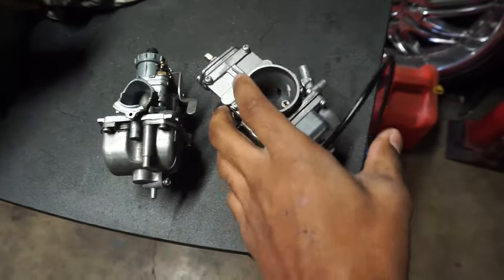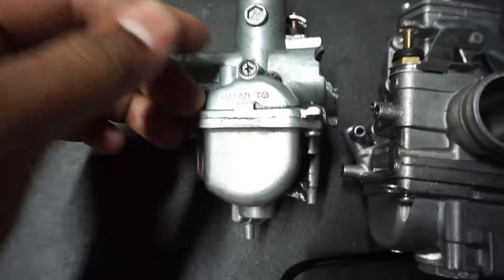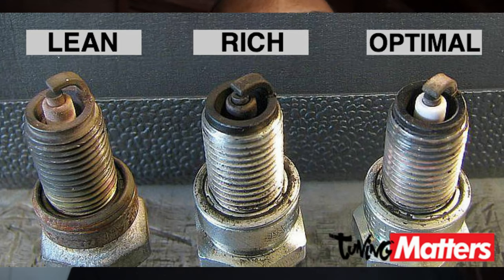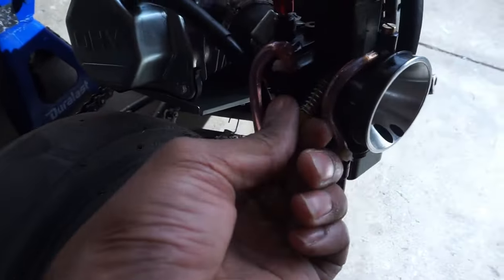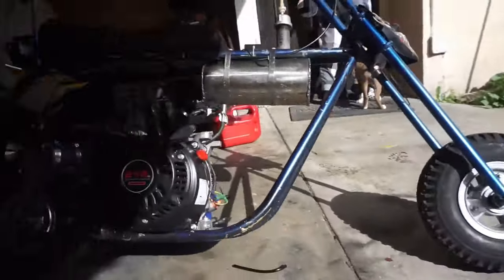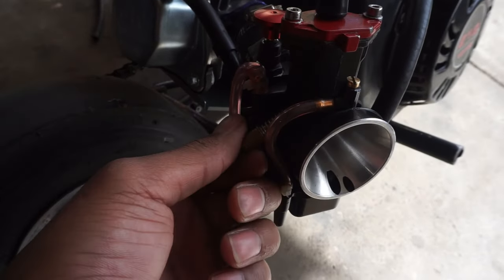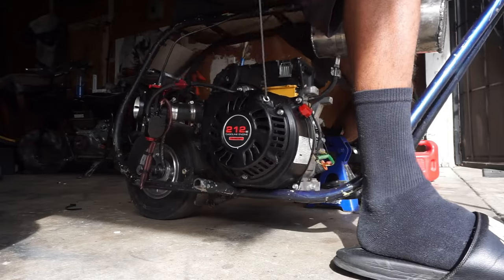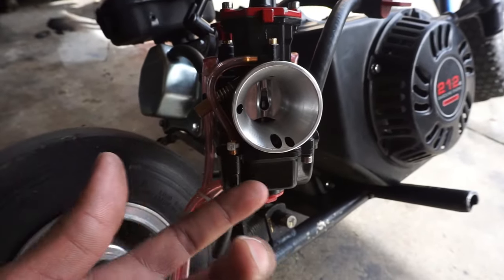How To Tune A Mini Bike Carburetor! Idle Adjustment/ Air Mixture 212 Predator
mini bike ride out,mini bike,pit bike,royaljz,braap vlogs,mini bike build,mini bike racing,mini bike drag racing,venice beach homeless,venice beach secret tape,venice beach live cam,takeover,dirt bike rideout,detroit mini bike ride out,mini bike ride out 2021,mini bike ride out miami,212 predator engine governor removal,212 predator engine,212 predator engine hemi,212cc hemi predator engine,We RESCUE A Broke Down Mini Bike Rider In A POLICE Hot SPOT!